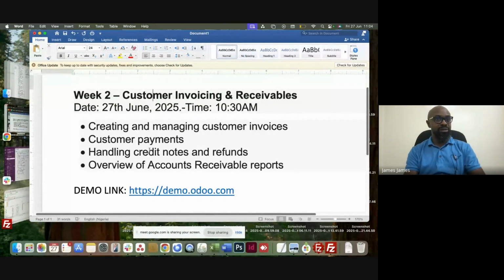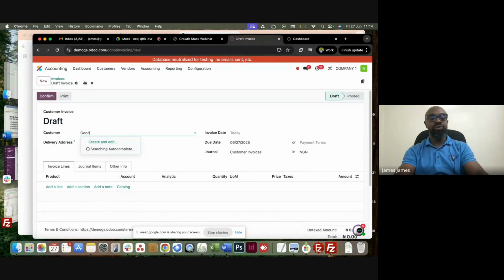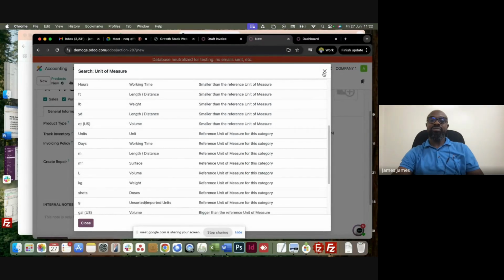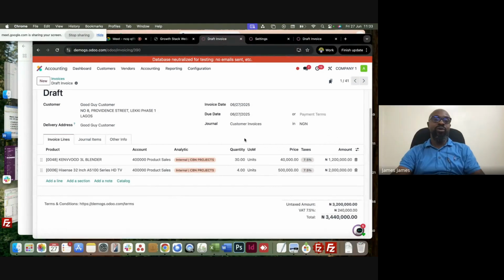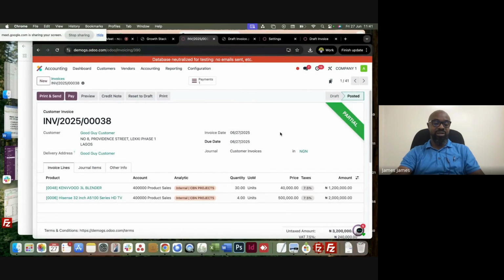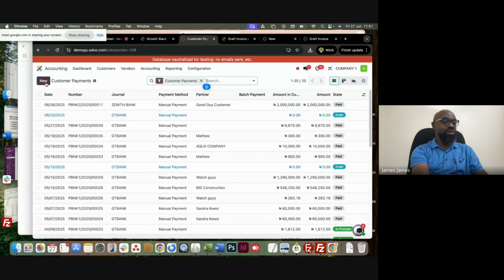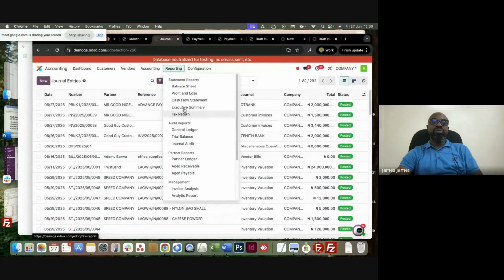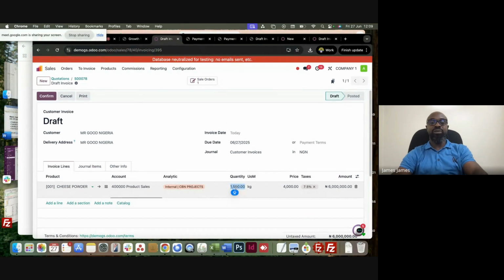Free Odoo ERP Accounting Training | Pt 2 | 27th June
This is the second session of the free odoo ERP accounting training by @growthstackgs . The training is designed to help you understand how the odoo erp accounting enhances business processes across all industries.